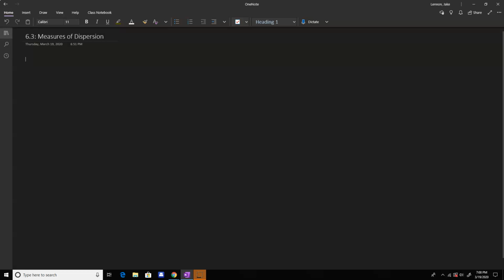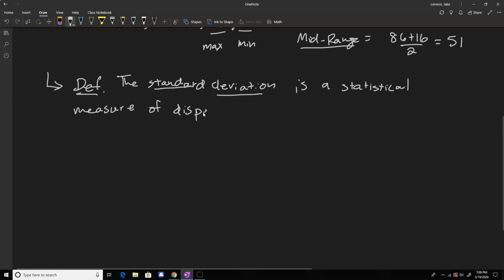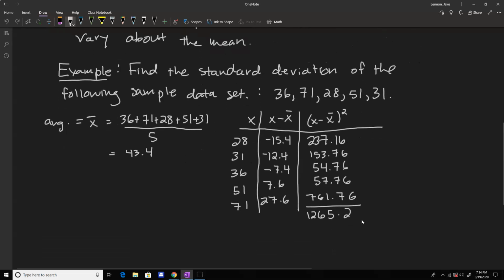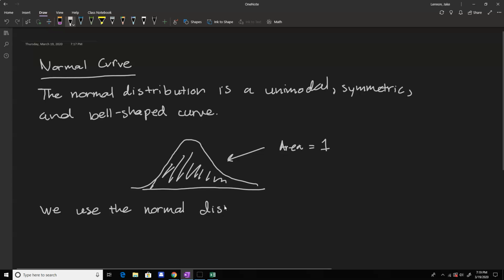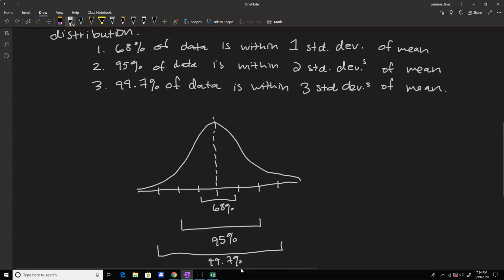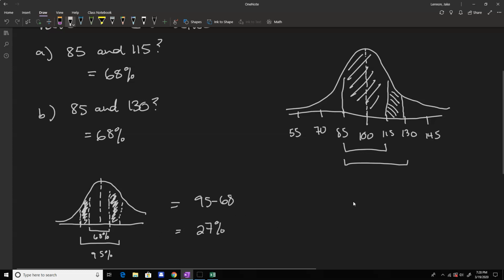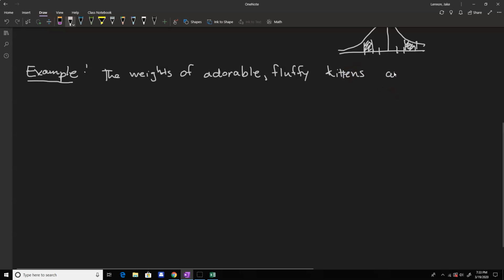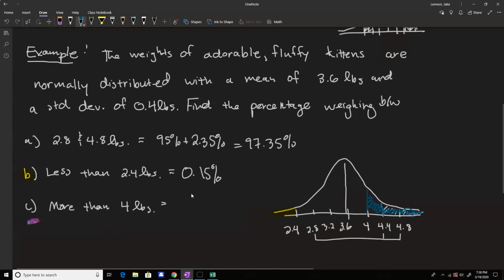Measures of Dispersion